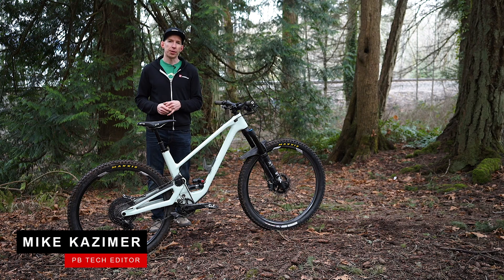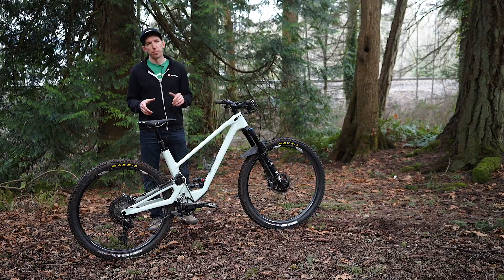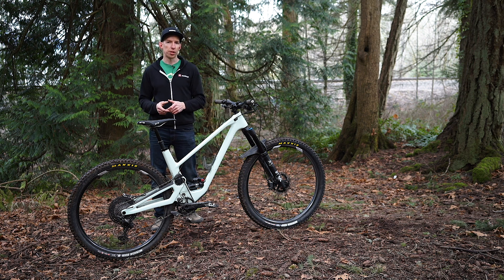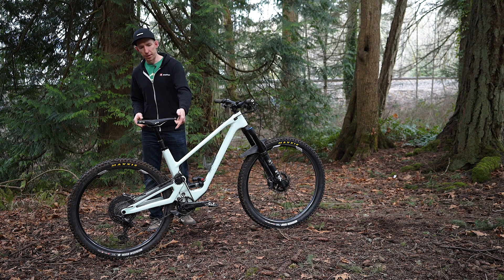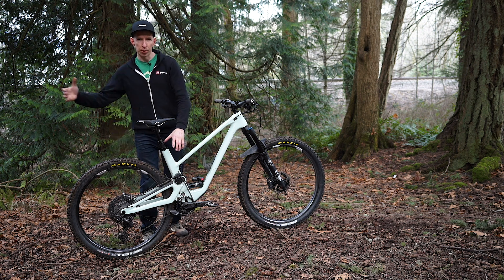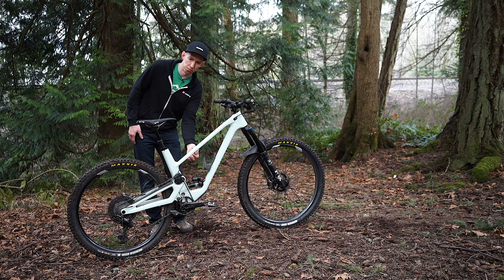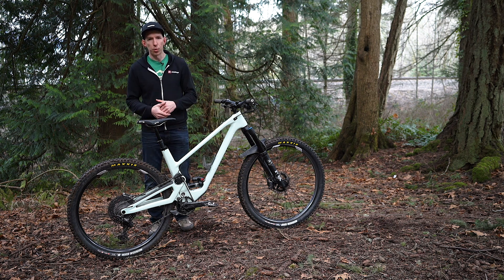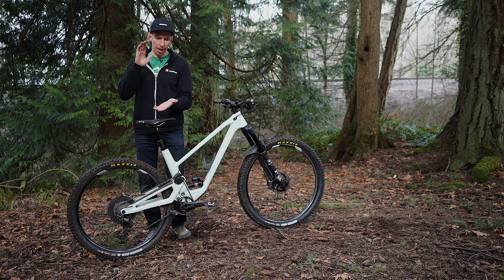Forbidden Druid - A NEW High Pivot Trail Bike Contender? | First Look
With its high-pivot suspension design, the all-new Druid from Forbidden is sure to turn heads. Read the full review